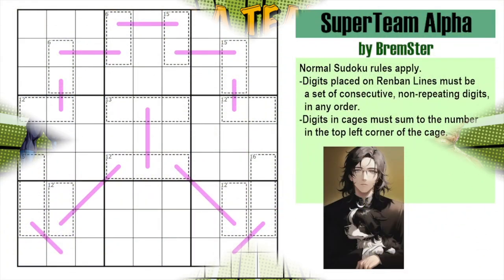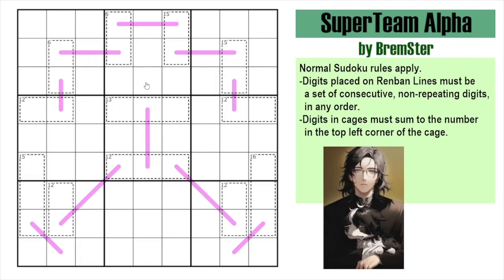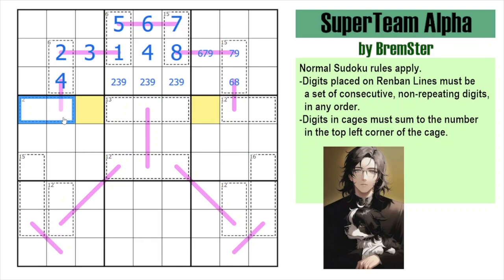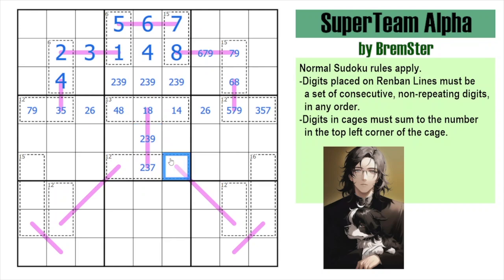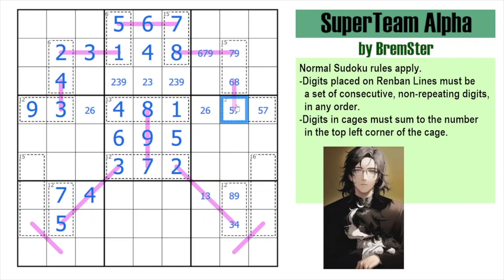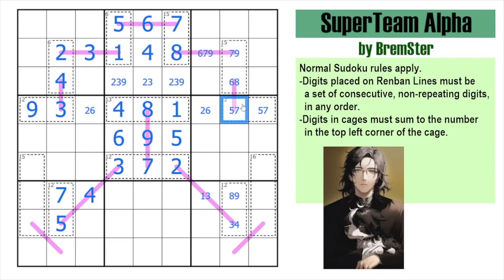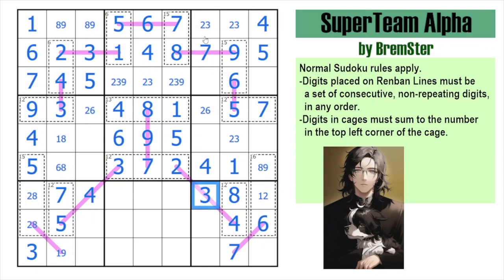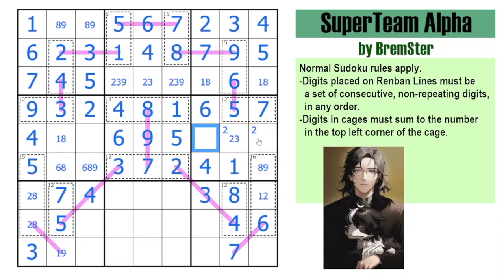Having trouble with your Sudoku? Call in the SuperTeam!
rockratzero guest solves "SuperTeam Alpha" by BremSter. A sudoku using the Killer and Renban Lines constraints.

Thanks to rockratzero for doing a guest solve on my channel, it means a lot that people want to engage with the channel.

Special thanks for finding a puzzle I had completely forgotten about. Setters often make puzzles and they just end up going nowhere. This was one of those, and I think I used some of the ideas for this puzzle in other puzzles; but it's good when someone finds them and enjoys them.

📋 Puzzle Rules:
• Digits placed on Renban Lines must be a set of consecutive, non-repeating digits, in any order.
• Digits in cages must sum to the number in the top left corner of the cage.